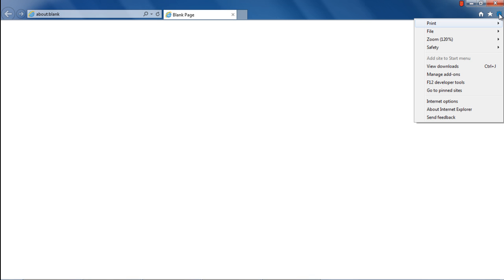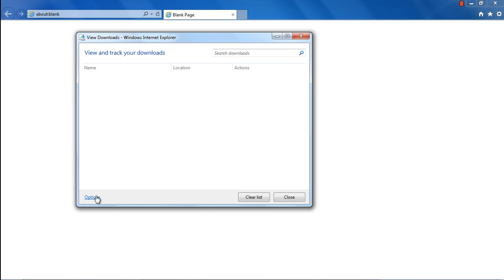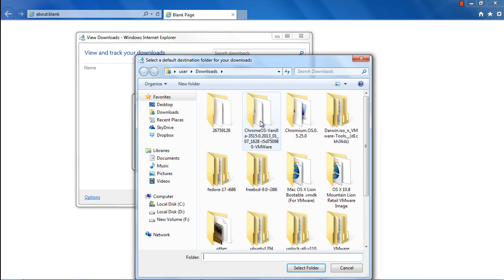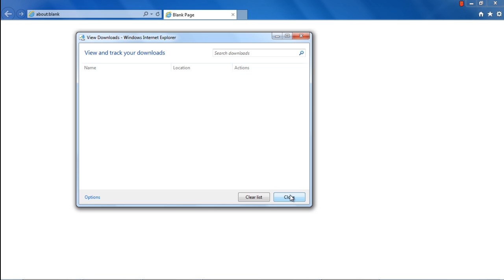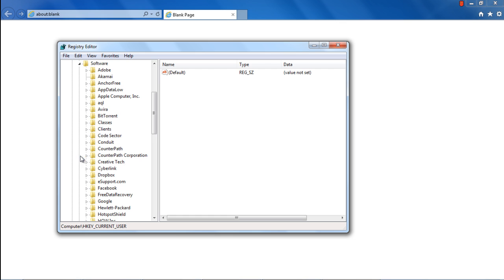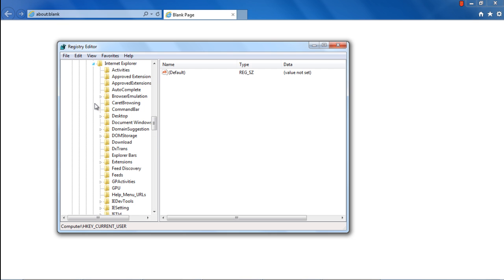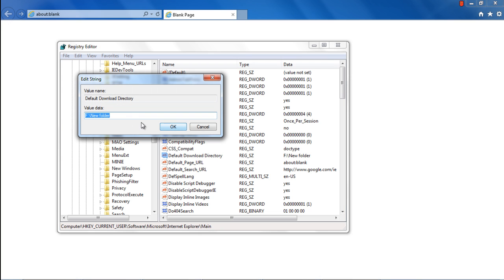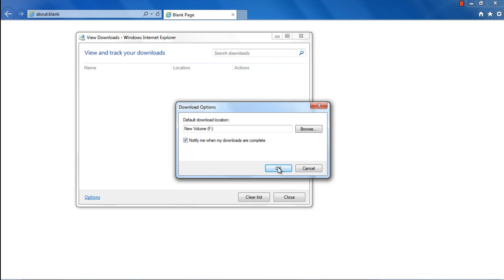How to change Download Location Internet Explorer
Learn how to change the download location in Internet Explorer. Find out how to change the destination path for the downloads

Internet Explorer has a download folder where it saves all the downloaded files by default. You can change the destination for this downloads folder as per your requirements. Knowing how to change the download location in internet explorer can come in handy. One might not want other users to find his/her downloads. Also there might be space issues on the hard drive due to which one might have to change the default downloads folder.

In this tutorial, we will show you how to change the download location in internet explorer.

Step 1 -- View Downloads
With the browser opened up, click on the gear icon towards the top right side of the screen to open up the menu. Over here, move to the "View downloads" option. You can also open up this option directly by using the shortcut key "Ctrl + j".

Step 2 -- Change download location
Once the "View Downloads" window opens up, click on "Options" located at the bottom of the window. With that done, the download options window will open up. Over here, you can change the default download location easily. Just click on the browse button and select the destination folder where you want all the downloaded files to be saved.

Step 3 -- Open registry Editor
Alternatively, you can change the default download location through the registry editor as well.
For that, first open up the run command by using the shortcut key "windows + R". With that done, type the command "regedit" and hit enter. This will open up the registry editor.

Step 4 -- Open Default Download Directory
With that done, notice the file directory towards the left side of the window. Over here, under the
"HKEY CURRENT USER directory, expand the Software folder. In here, go to Microsoft and open up Internet Explorer. Once there, locate the "Main" directory.
With that done, double click on "Default download directory" in the pane towards the right side of the window.

Step 5 -- Set default download location
Here in the value data option, type the location for the default download location. With that done, click on Ok button to save the changes made to the IE default download location.

Step 6 -- New default download location
Now let's open up Internet Explorer and view the download options. Over here, you can see that the IE default download location has been changed.